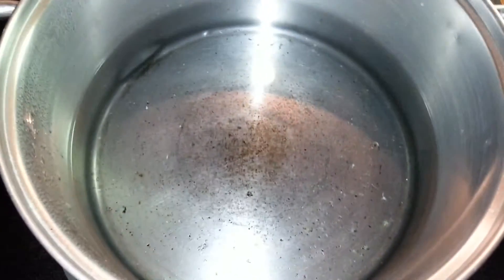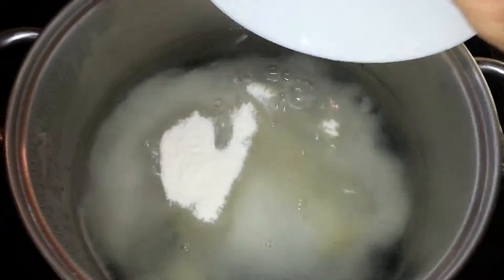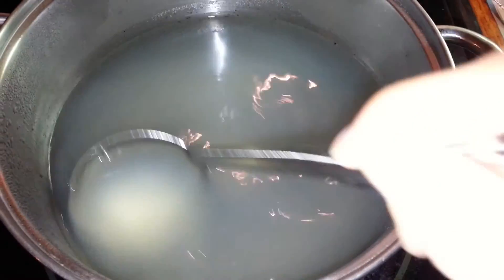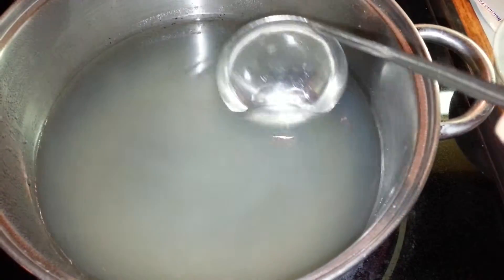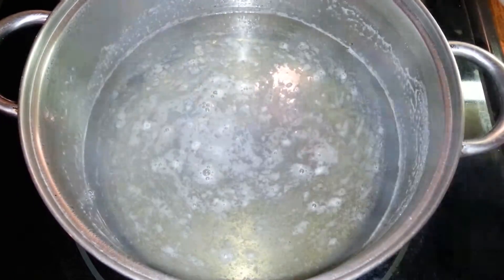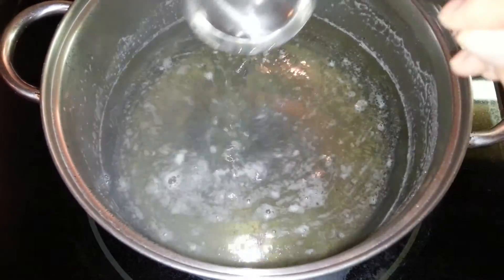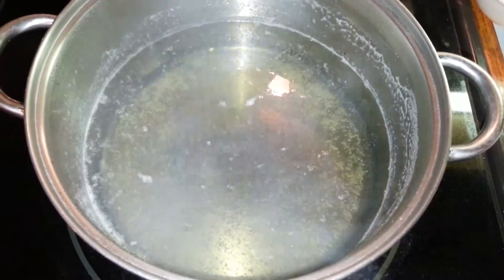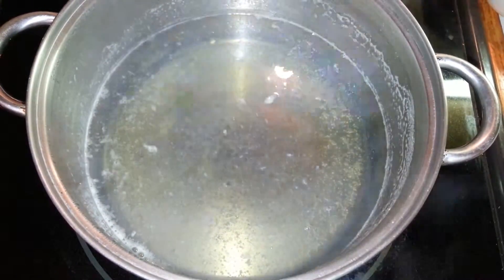Coffee Jello Part 2 [HD]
Making the basic plain jello. Combine hot water, Agar-Agar Power and white sugar. Heat on High until it comes to a boil. Then reduce the heat to low. Make sure to keep stirring the pot. Skim off any foam collected at the top. Keep pot on low heat.

Hope you vote "Like" to this video and add this to your favorite.

**Please watch the related videos below in its entirety to see the video as a whole: